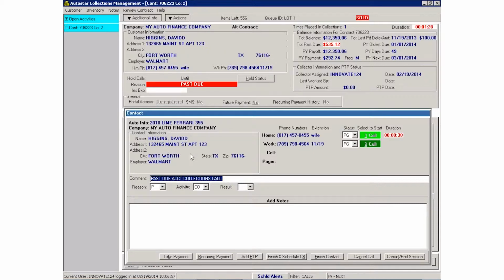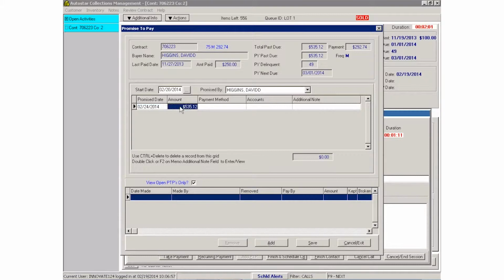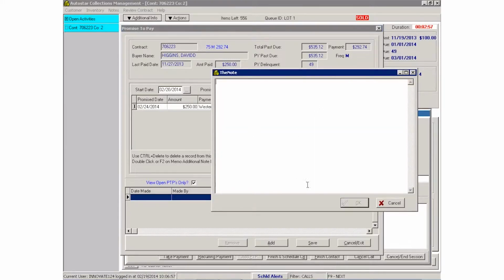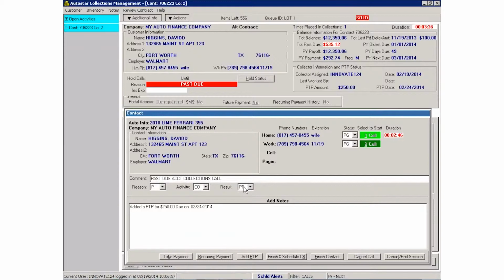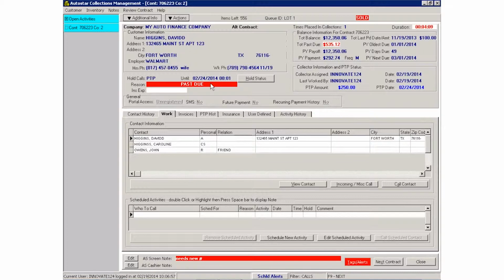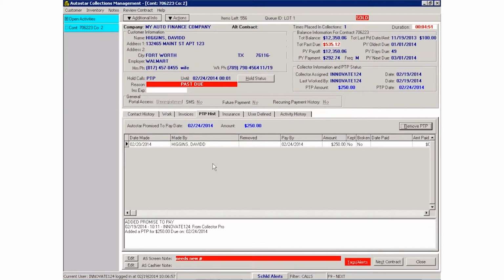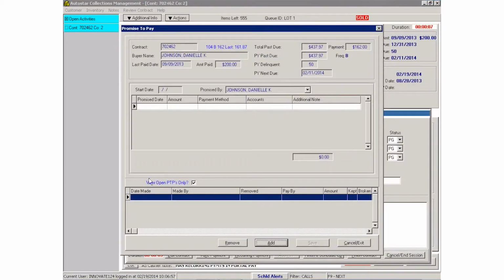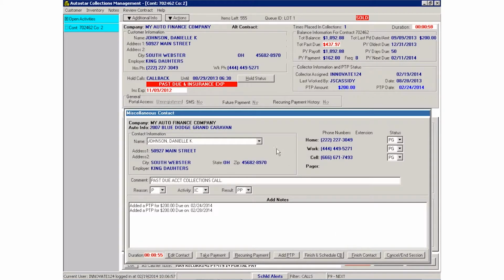collectorpro - setting a promise to pay